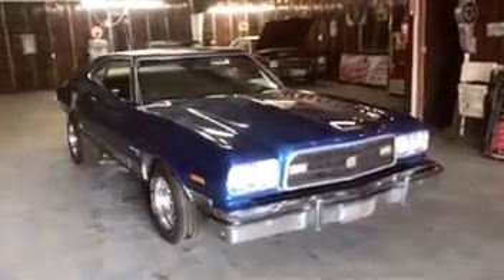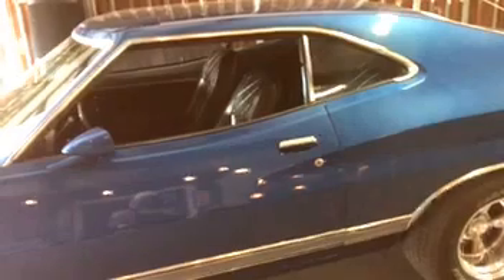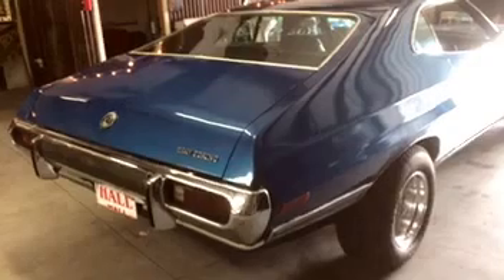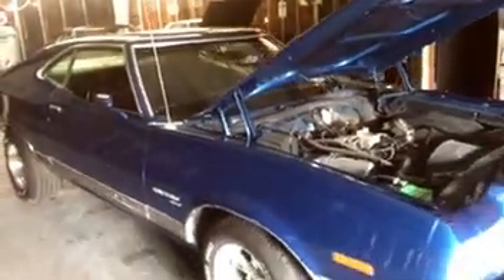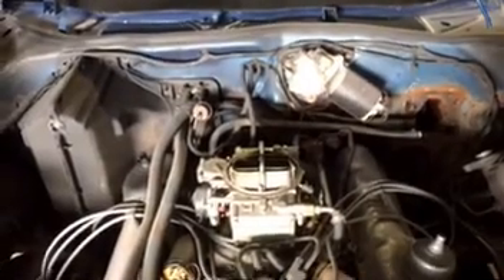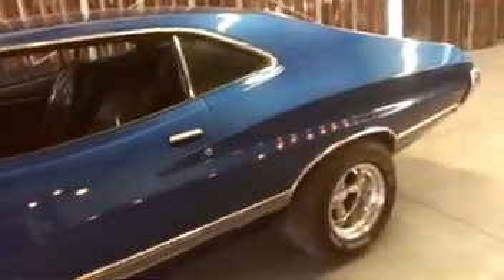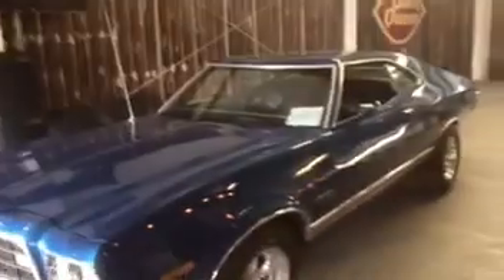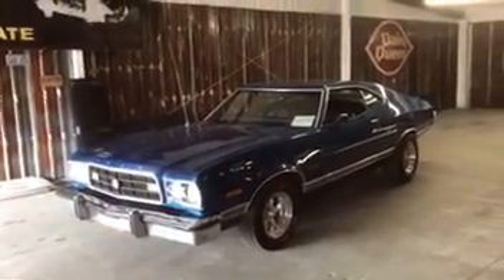1973 Gran Torino Fastback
So the year is 1973… the gas crunch is now in full bloom…. lines at the gas stations….. the fear of oil being depleted…… and yet. again here comes Ford……. with the last year of its big, tough, Fastback Torino. We have available in our Sherwood showroom this absolutely awesome and super tough looking 1973 Ford Gran Torino Sport Fastback. This is the last year of the big Torino fastback style. This is arguably the very best Torino body style ever produced, and I know I do this quite a few times. While you had the fastback for late 60's and early 70's models, It wasn’t until 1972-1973 that this big body , super cool fastback appeared on the road. It also was short lived because of the gas crisis, and everybody seemed to be going away from Detroit’s big, bad ass models. This great muscle car is equipped with its correct 351 Windsor small block V8, and an automatic transmission. This car runs and drives great. It has all the power you would expect with this great engine. The exterior has fairly new Metallic Blue paint, that looks really nice. We added brand new wheels, tires, and the interior was totally reupholstered in custom stitched diamond tuck and Blue stitching to match exterior. It has very nice high back Torino bucket seats, and a center console rounds out a really cool, old school muscle car look. These Torino Sport Fastbacks are especially hard to find and this one just looks and drives awesome. The stance from the rear air shocks make this look like it is ready to rumble. These are such cool cars, and they represent the very end of the Detroit muscle car legacy. A time and place that will never be matched again, as far as cool, tough styling go. If you are looking for a great summer time cruiser in a ride few people will have, then this may be the car for you. This car will look great at any Rally or Cruise in. These 73 Fastback Torinos sell very fast. So hurry if you would like to own this one. Like all of our cars, they are located at Hall truck and Auto. We take great pride in selling super cool, daily drivers. Not show cars, or trailer queens. We want them to be put back on the road and driven. Take them out and show them off. These are not just for a show but all summer long. We are very proud to offer this 1973 Ford Torino at a very reasonable price of $13,500.00 This is allot of car for that kind of money. We are more than happy to schedule a private viewing, or professional inspection, we welcome both. We can also assist you with finance options, and national delivery services. Please call Kelly at or Ross at You can see this and all our cars on our YOUTUBE video channel… COOLCLASSICRIDES. Thanks for looking and have an awesome summer!